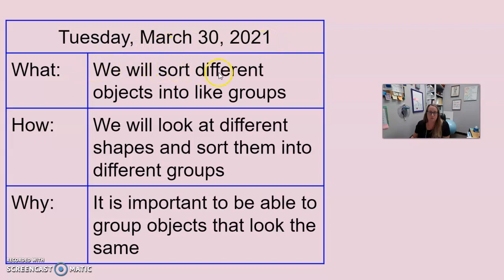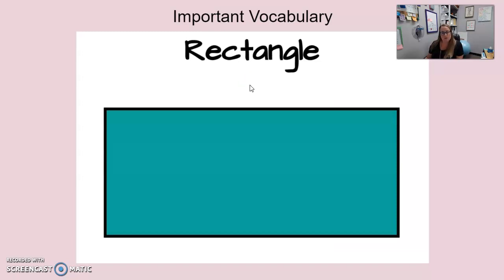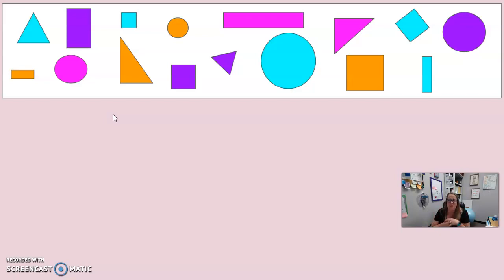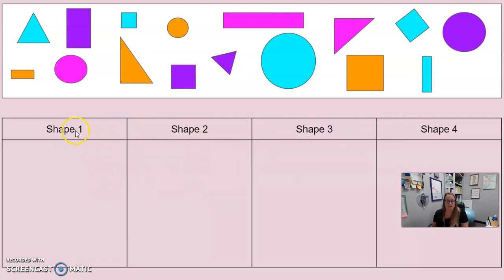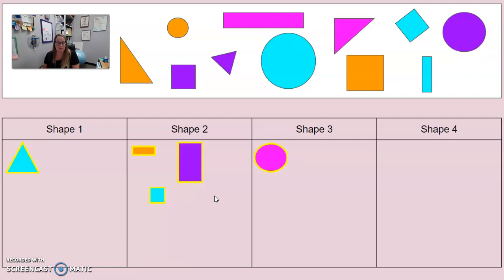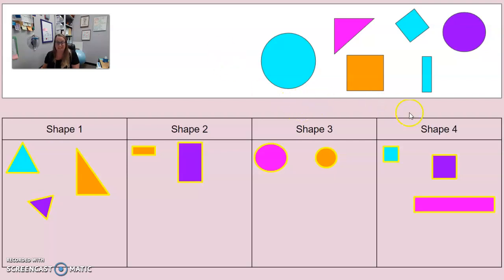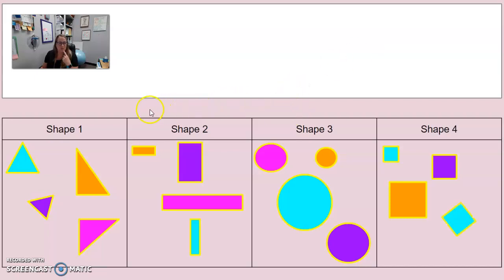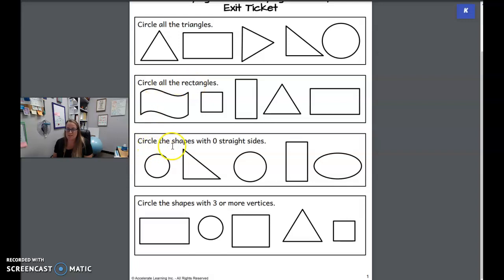K 3-30 Tuesday